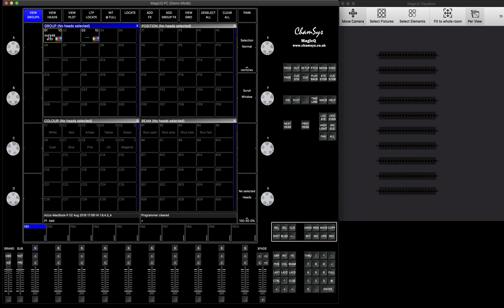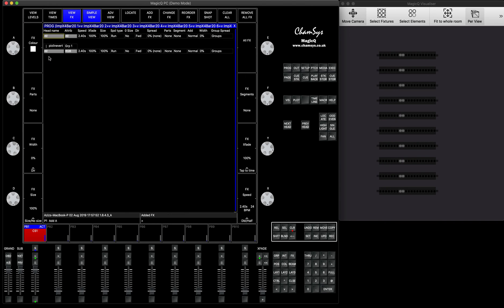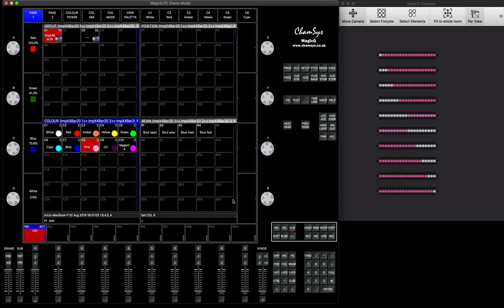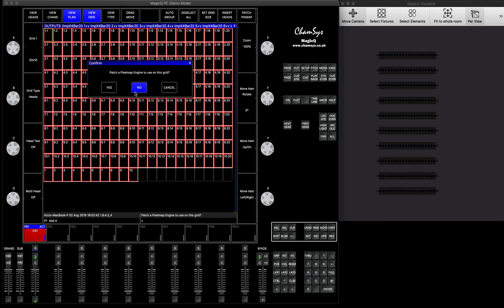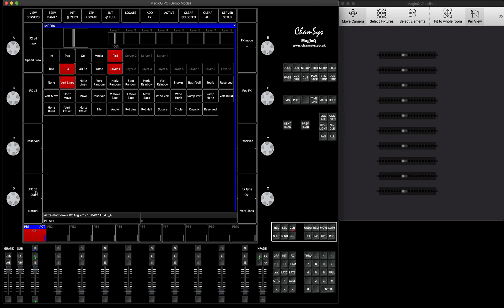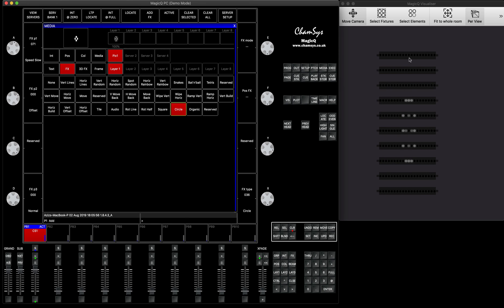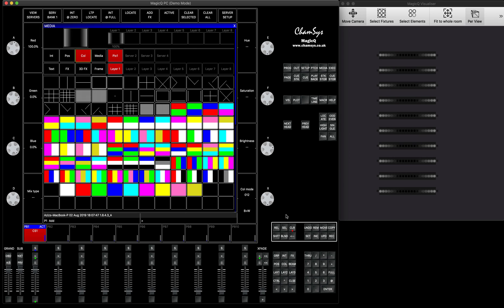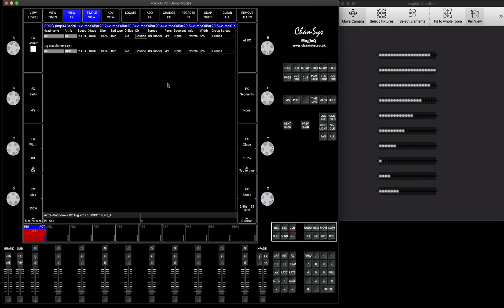Эффекты на RGB-устройствах. Часть 2. Пиксельмэппинг на многоэлементных устройствах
Во второй части я покажу, как запустить простое и полное пиксельное отображение на светодиодных RGB-устройствах, таких как GLP X4 Bar 20.